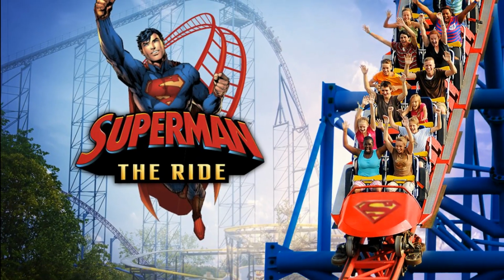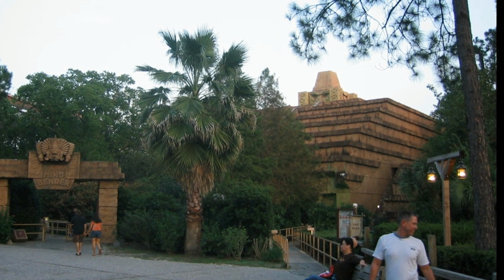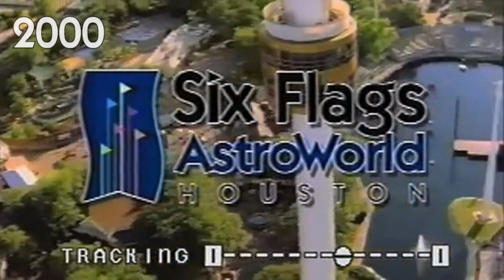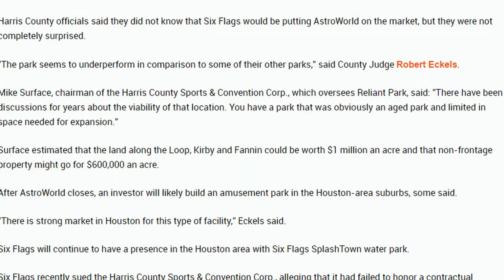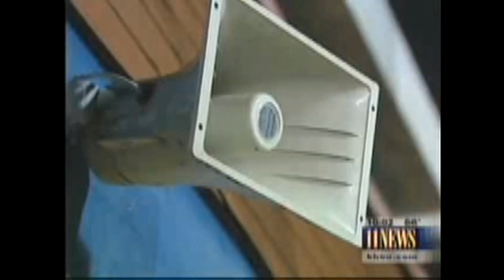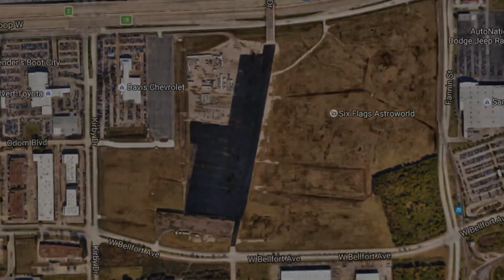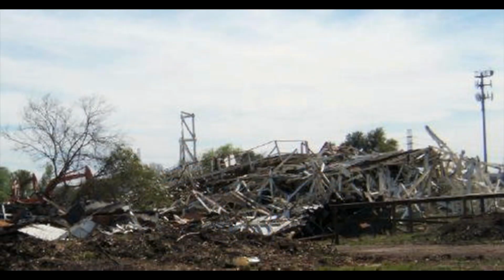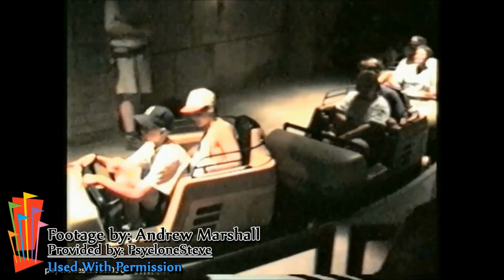Six Flags AstroWorld: A Cyclone of Thrills [PART 2]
AstroWorld's story continues in part two of Six Flags AstroWorld: A Cyclone of Thrills, Episode 3 of Amusement Anthology. After becoming firmly established as one of the greatest Six Flags parks, more coasters were added, and a shocking announcement was made that no one was expecting.

A project so huge it had to be split into two! In part two of AstroWorld's story, get brought up to speed with all the park's major additions after the year 1990, as well as the park's unexpected demise. Also find out what happened to all the coasters after AstroWorld was demolished. Featured rides in this video include Batman: The Escape, Texas Tornado, SWAT, Mayan Mindbender, and Serial Thriller.

Researched, written, narrated, and edited by Jonathan Baker.

[Chapters]
0:00 New Coasters and Thrills
4:50 The Final Additions
6:37 Closing Announcement
8:04 The Final Ride
10:13 Demolition
11:27 Ride Relocations
13:55 Outro/A Texas Memory